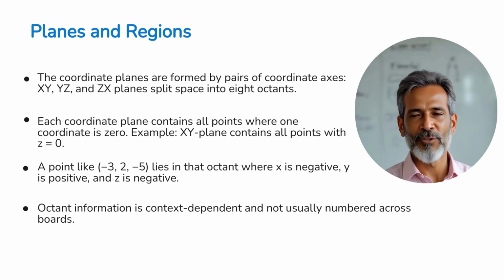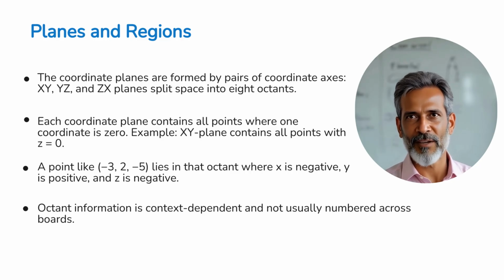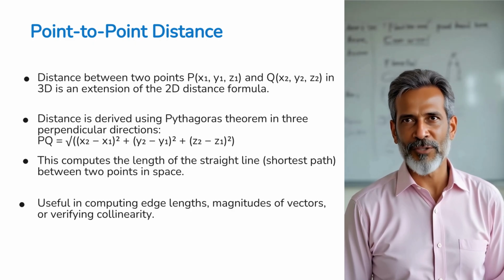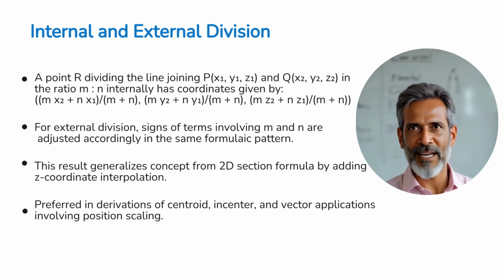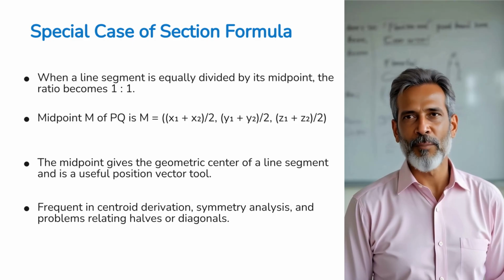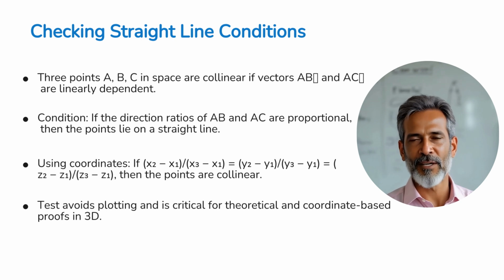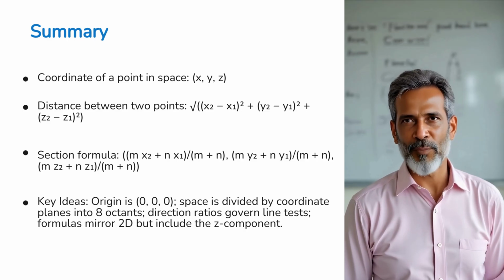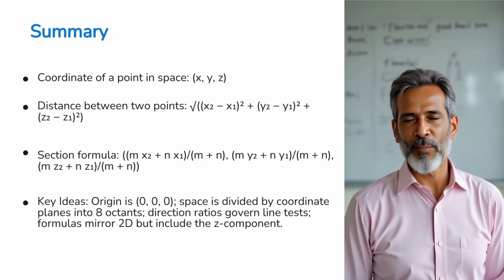Introduction | Class 11 Maths | Introduction to Three dimensional geometry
In this video, we introduce the concept of Three Dimensional Geometry, where space is represented using length, breadth, and height. Students will understand why 3D geometry is essential in mathematics and how it forms the foundation for vectors, coordinate geometry, and solid geometry.

We simplify the idea of moving from 2D to 3D space using real-life visualisation and basic geometric reasoning.

What You’ll Learn:

• Meaning and significance of three-dimensional space
• Difference between 2D and 3D geometry
• Role of 3D geometry in real-world structures
• Introduction to spatial visualisation

Why Watch This Video:

• Builds conceptual foundation for the entire chapter
• Helps develop spatial understanding
• Essential for Class 11 board preparation